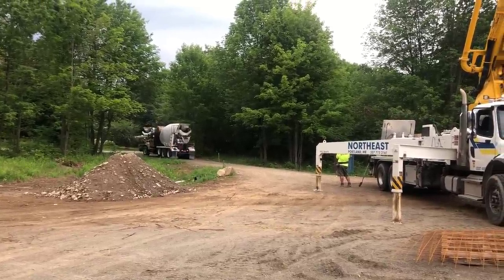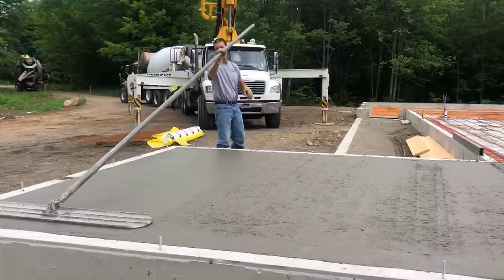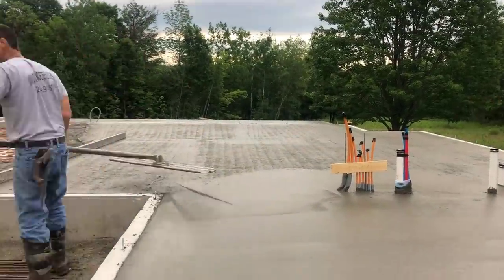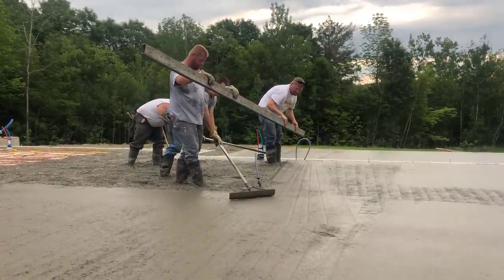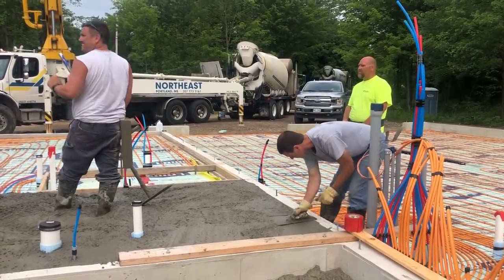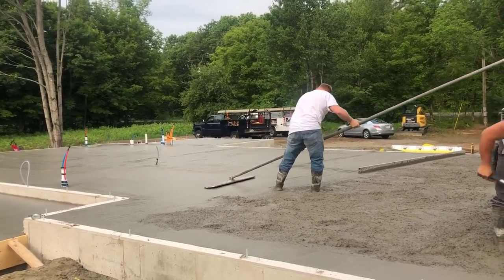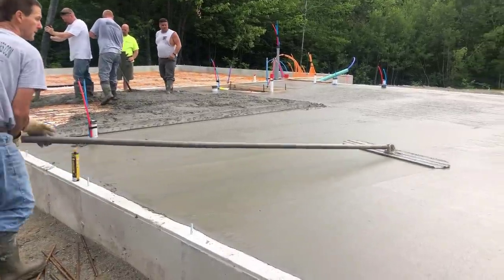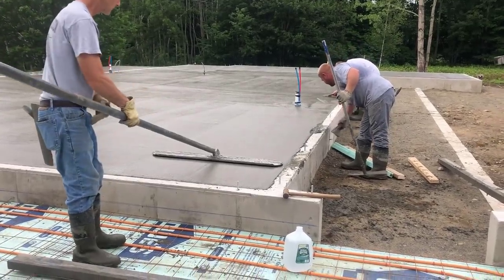How To Pour 2100 SQ FT Concrete Floor (Dangle Pumping)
In this video we're pouring a 2100 sq ft concrete floor for a new house. We're using a pump truck and dangle pumping the concrete where we need it. If we can't reach the concrete floor using chutes, we hire a pump  truck to get the concrete where we need it.
Dangle pumping the concrete is a pretty easy way to pour a concrete floor. Having the pump truck hose dangle in the air and being able to move it in the direction you want, makes pouring out the concrete very convenient.
The pump truck's boom can also reach about 100' so it makes pouring difficult to reach floors a lot easier.

USE THE SAME TOOLS I DO:

FLOOR FINISHING POWER TROWELS:

MARSHALLTOWN SHOCKWAVE VIBRA-SCREED:

TOPCON LASER LEVEL:

DEWALT PENCIL VIBRATOR TOOL:

INVERTER GENERATOR LIKE WE USE:

HAND FINISHING KNEE BOARDS:

MAG FLOAT & STEEL TROWEL SET:

2" MARGIN TROWEL:

CONCRETE PLACER OR KUMALONG:

CONCRETE FINISHING BROOM:

CONCRETE SCREED:

CONCRETE EDGER:

CONCRETE GROOVER:

BOSCH HAMMER DRILL: